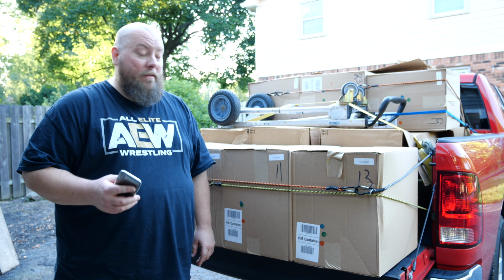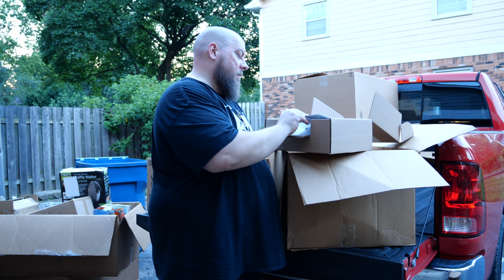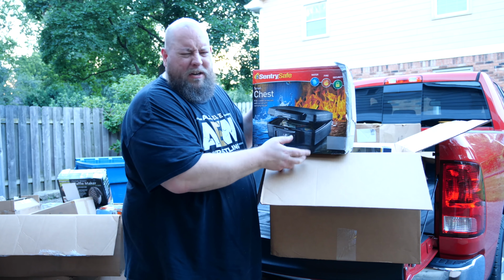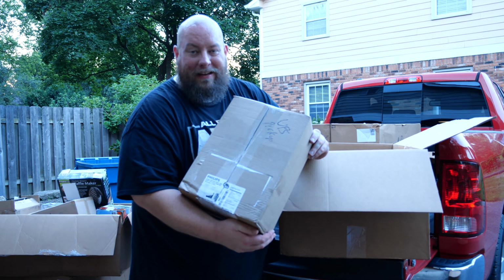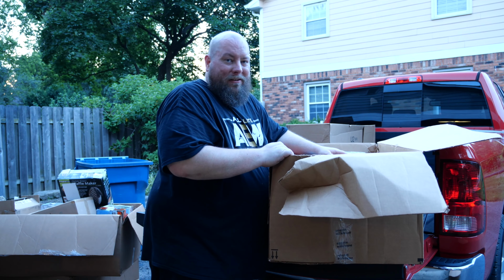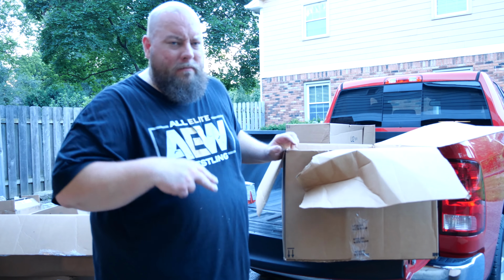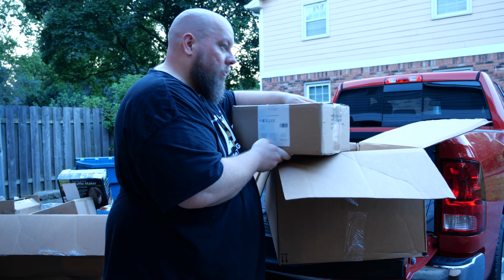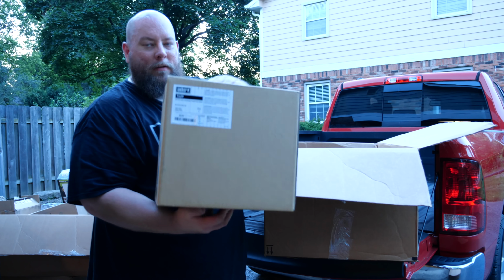I bought a 300 Pound Amazon Customer Return Pallet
Clint Miller
484 E. Carmel Dr. #127

I do not ship items that are under $10 due to the cost of online selling fees and packaging costs on my end.  Items under $10 I only sell locally in person.

Not all items shown in this video will be for sale.  Some items have already been sold in my shop since pallet videos sometime have been recorded several days before being published.